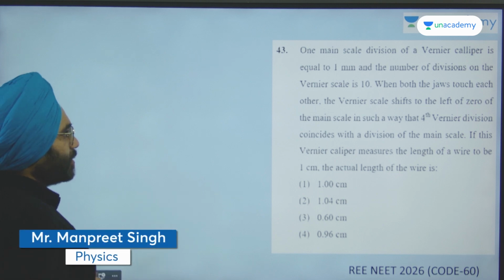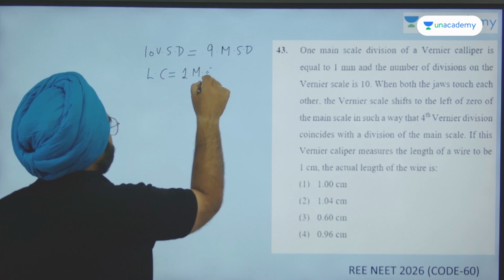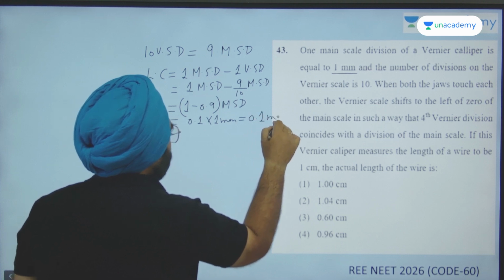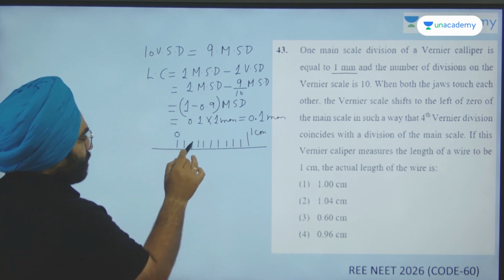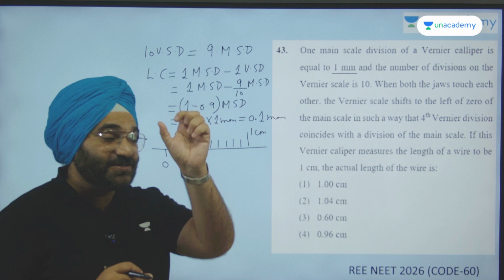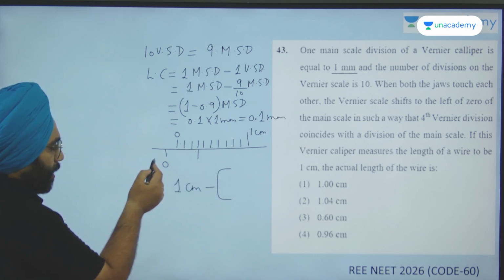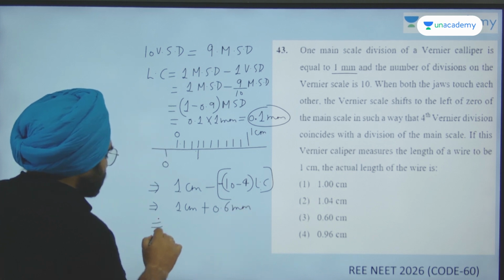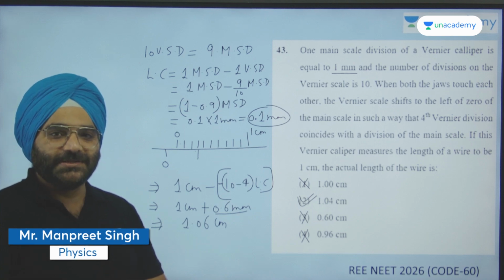RENEET 2026 | Physics Question No. 41 | Answer with Full Explanation | Unacademy Coimbatore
RENEET 2026 Physics Question No. 41 - Full solution with step-by-step explanation.

📚 Complete RENEET 2026 Physics Paper Solutions playlist — watch all questions in order.

🎯 Preparing for NEET 2027? Join Unacademy Coimbatore for expert coaching in Tamil & English.

📍 Unacademy Coimbatore